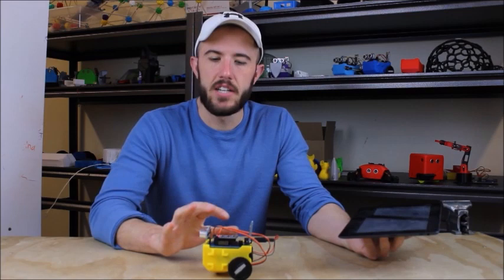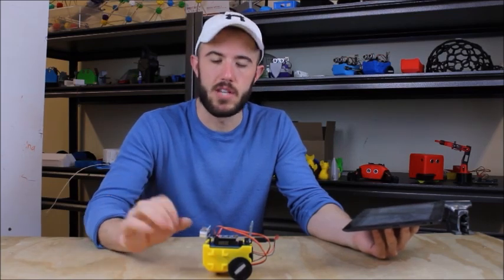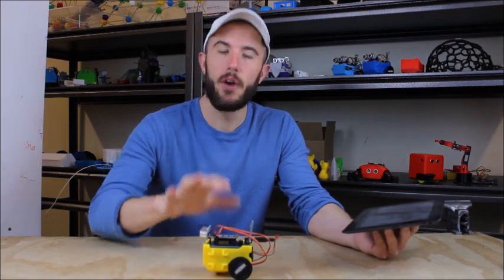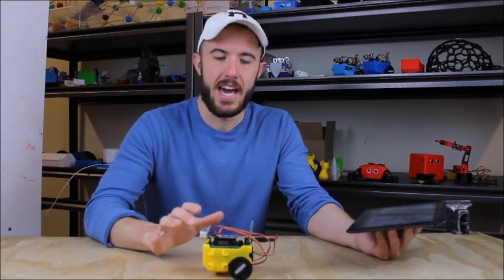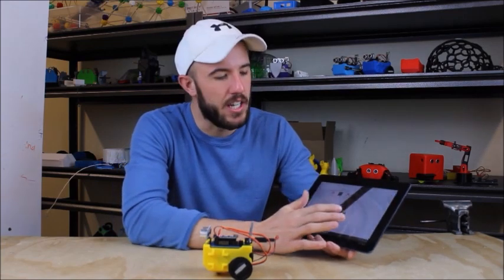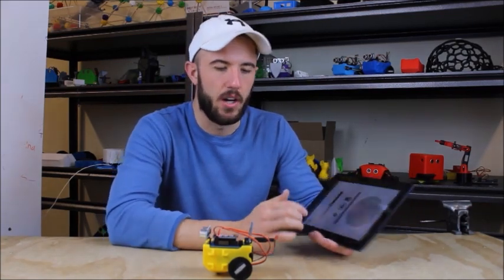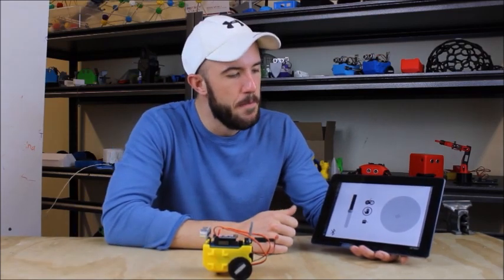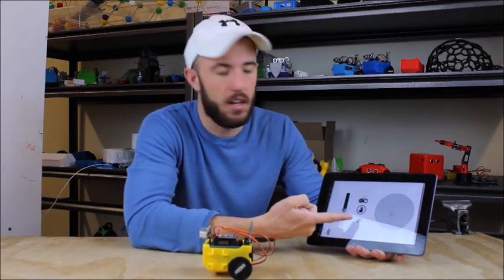LittleBot Budget 3D Printed Arduino Robot Control with Bluetooth App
The LittleBot Budget is a 3D Printed simple arduino robotics kit for STEM. In this tutorial we walk through setting up and using the app of the LittleBot Budget